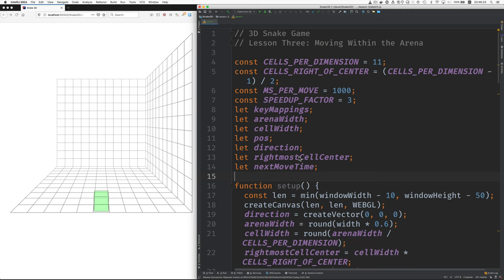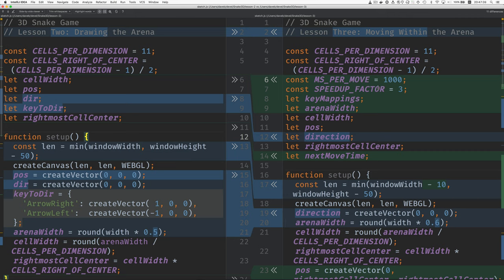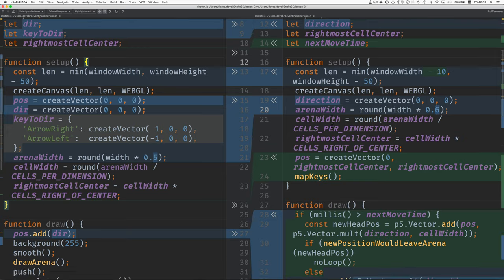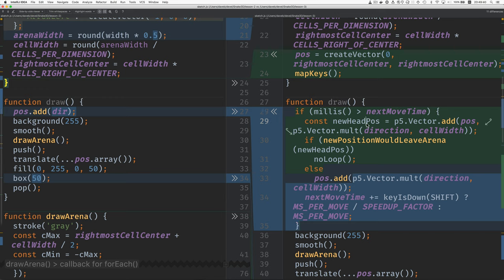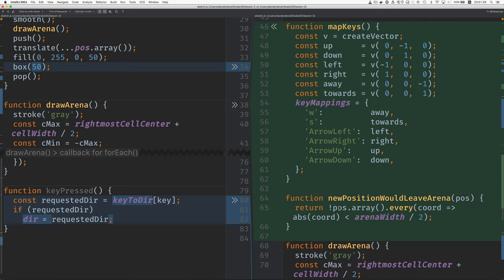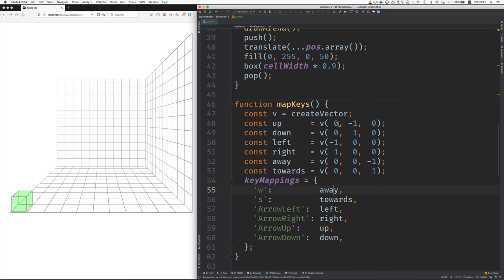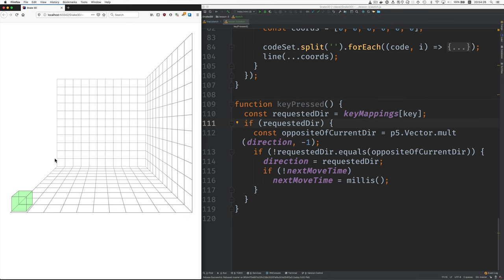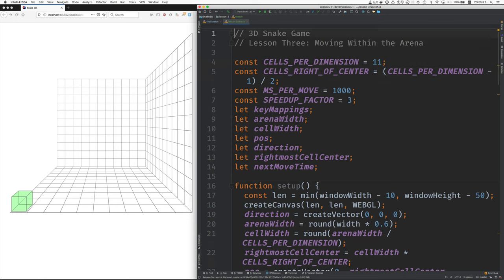3D Snake Game with p5.js, Lesson 3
Moving in the Arena